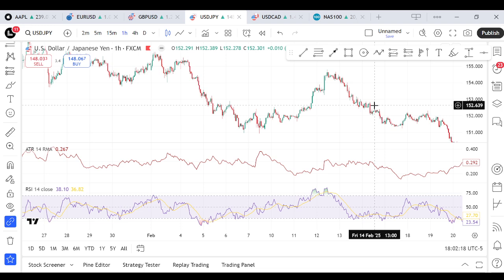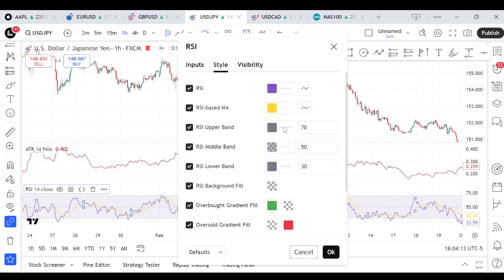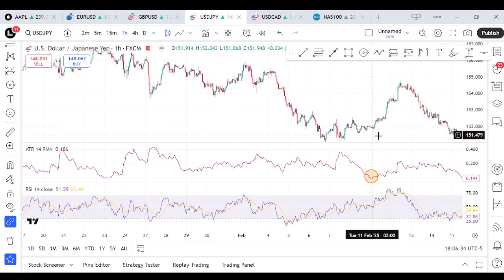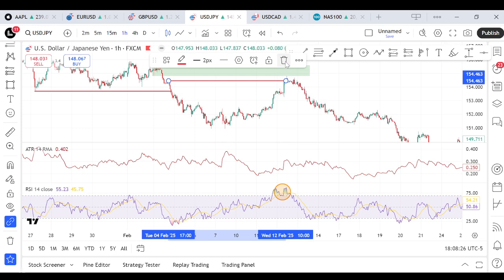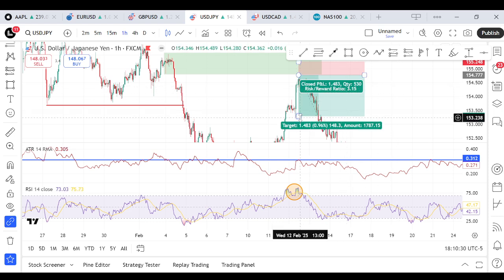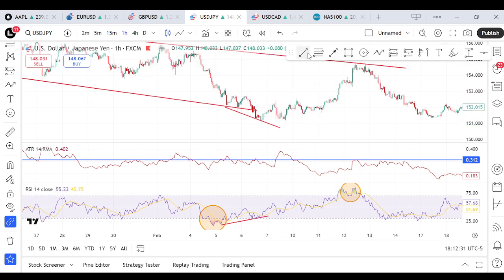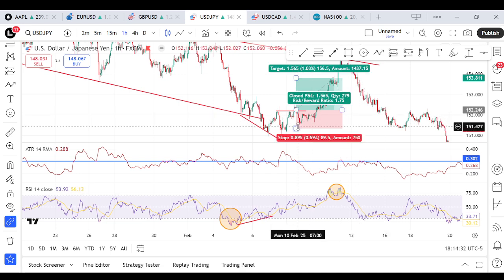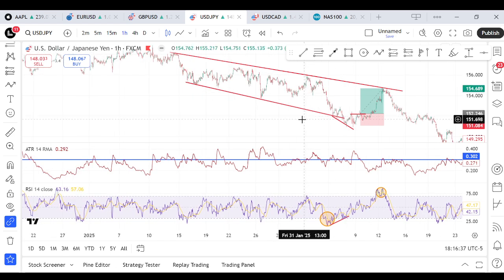How to Use ATR and RSI to Time Entries and Exits Perfectly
Are you looking for a reliable trading strategy that combines volatility and momentum? In this video, we break down the ATR RSI Strategy, showing you how to use the Average True Range (ATR) and Relative Strength Index (RSI) indicators to refine your entries and exits in the market.

Learn how ATR measures market volatility and how RSI identifies overbought and oversold conditions. We’ll guide you through a step-by-step trading plan, including risk management techniques like ATR-based stop-losses and take-profit levels.

Don’t miss out on the common mistakes traders make when using this strategy and how you can avoid them.